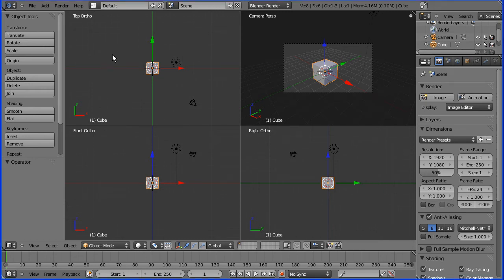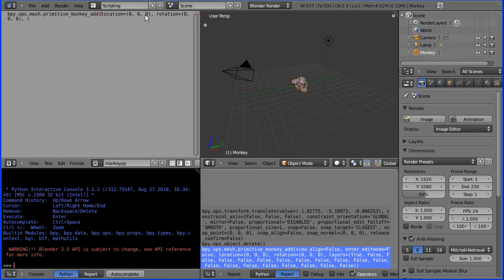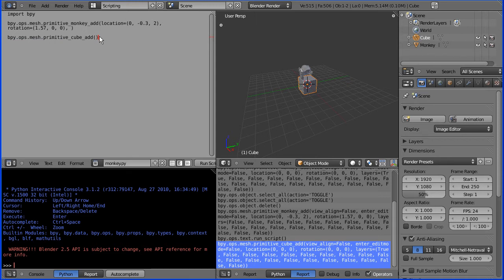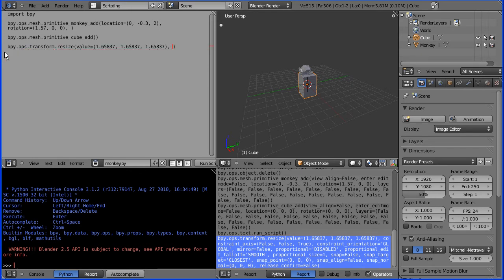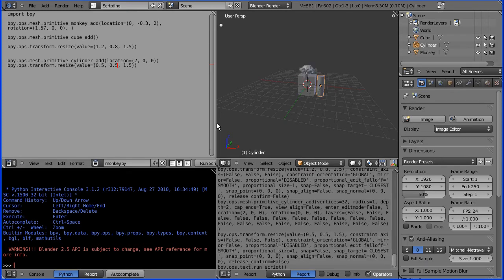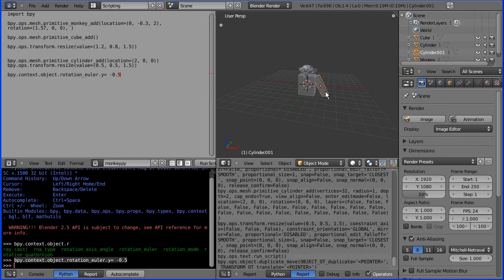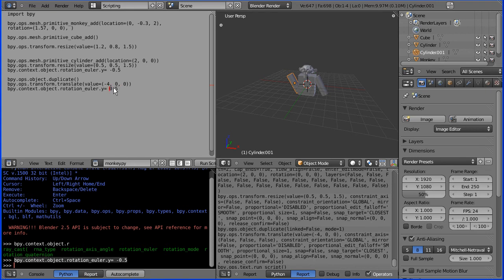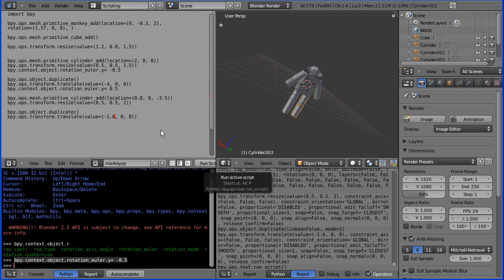Blender 2.5 Tutorial - Writing a Python Script that Creates a Simple 3D Model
NOTE: In version 2.56 beta they have replaced the 'report view' of the Python console window with the Info window. To follow this tutorial in version 2.56 or later you will have to change the bottom right hand window of the scripting layout to the Info window.

When you work in the 3D view, Blender converts your actions into API (application programming interface) commands. The Python console (in report view) displays these commands and you can copy and paste them into a Python script.

This tutorial shows how to make a simple model of a monkey man. The commands used are - adding meshes, scaling, moving, rotating duplicating.

The listing of the script created as well as other resources can be found at my